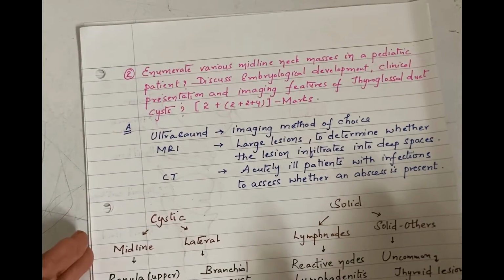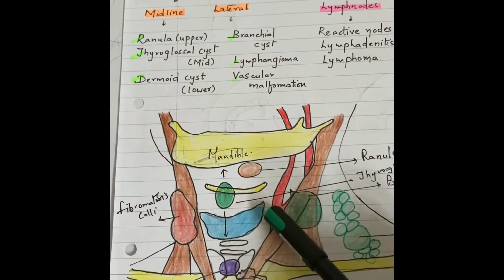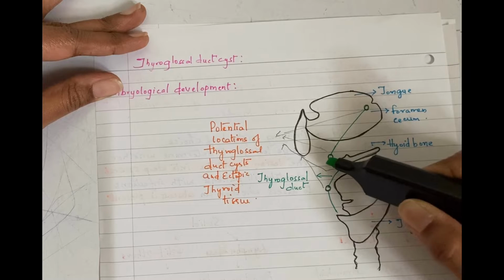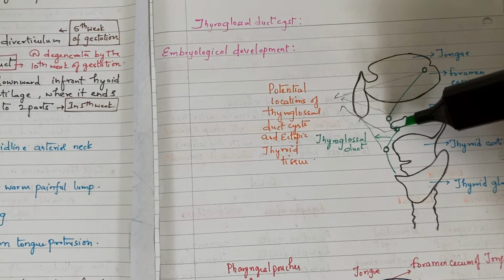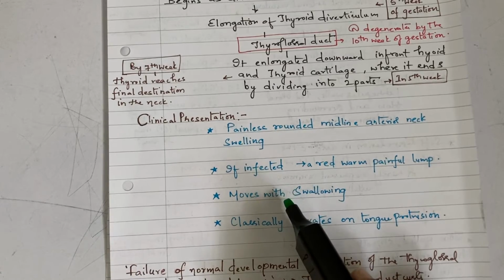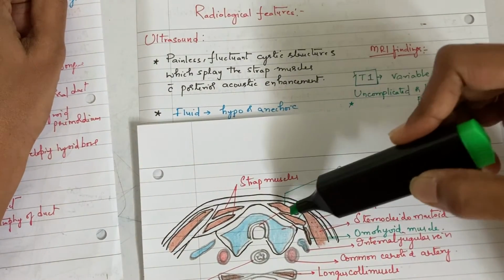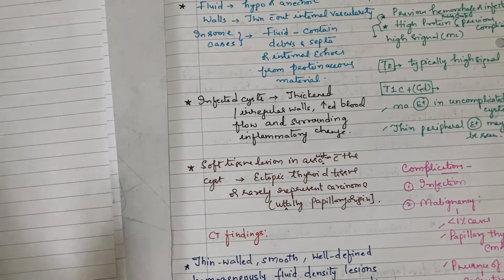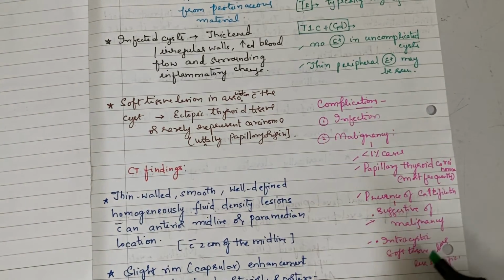Question 2 Dnb paper - Paediatric midline neck masses - 1.